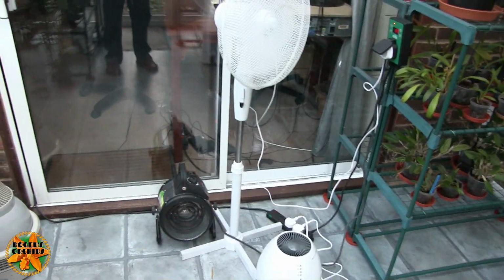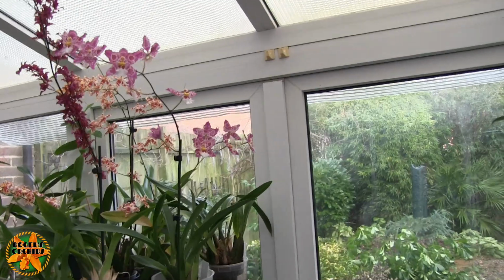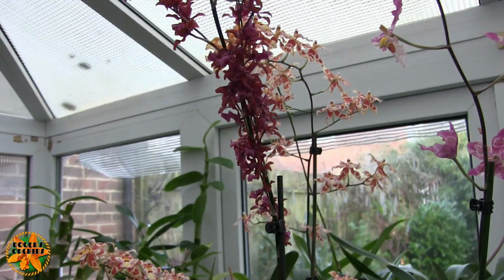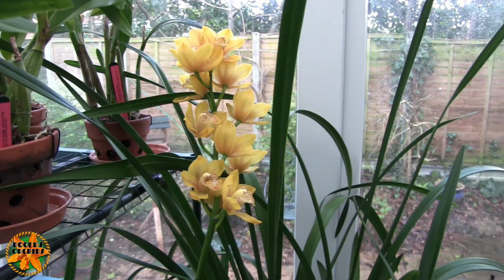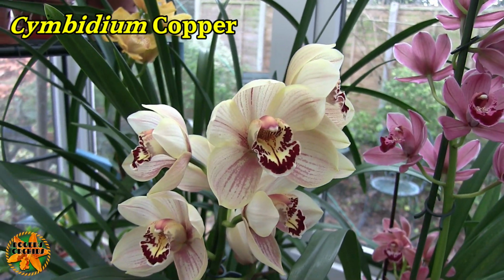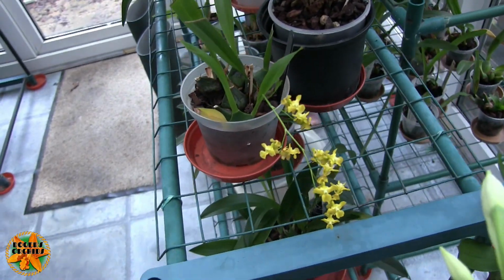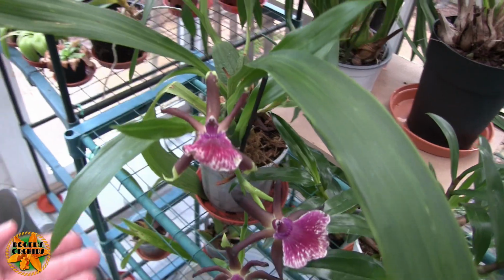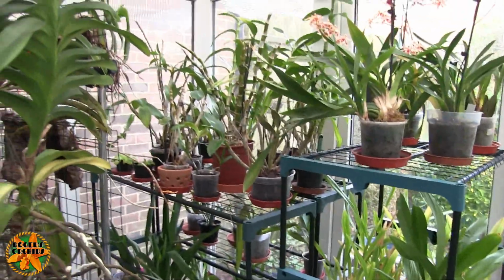All My Orchids in Bloom on the 8th (January 2023)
My regular monthly update on the orchids currently in bloom.